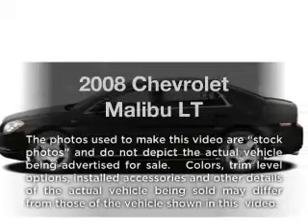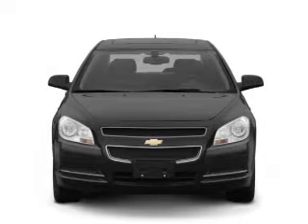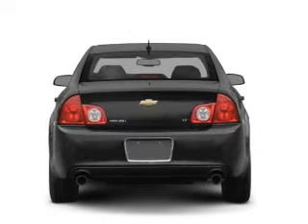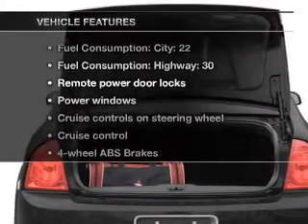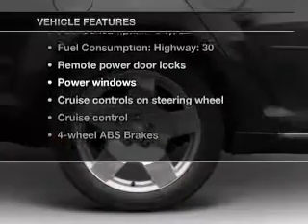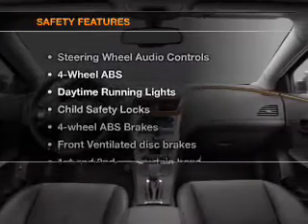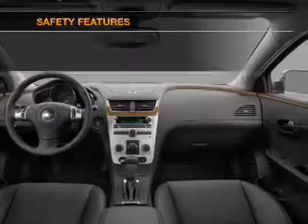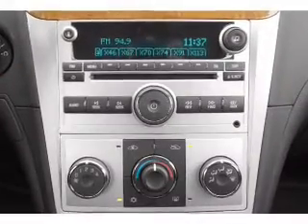2008 Chevrolet Malibu - St. Petersburg FL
Year: 2008
Make: Chevrolet
Model: Malibu
Trim: LT
Engine: 2.4 liter inline 4 cylinder 16 valve
Transmission: Automatic
Color: Imperial Blue Metallic
Mileage: 34186
Address:
5301 34th st n